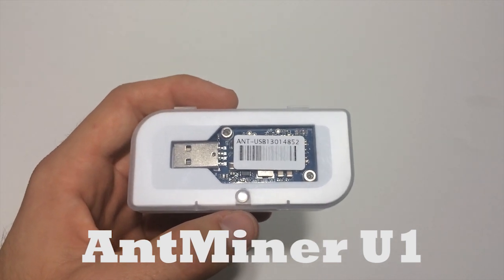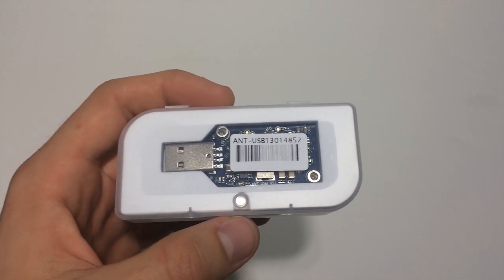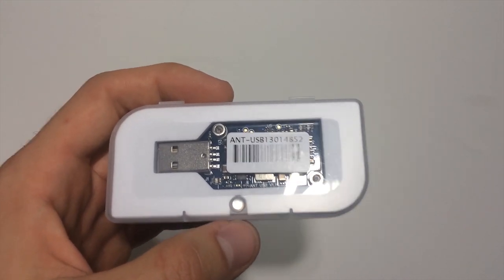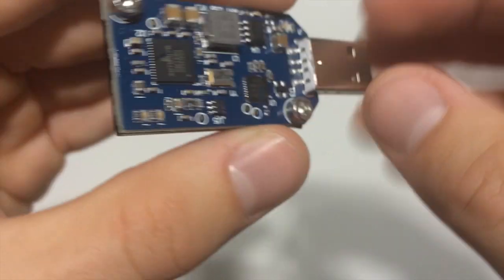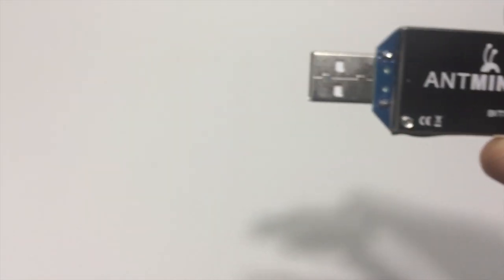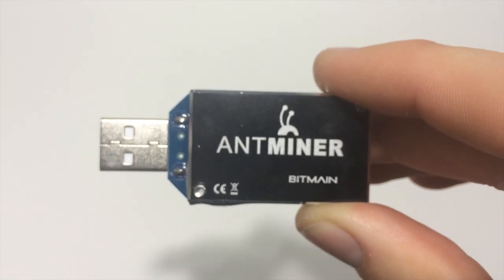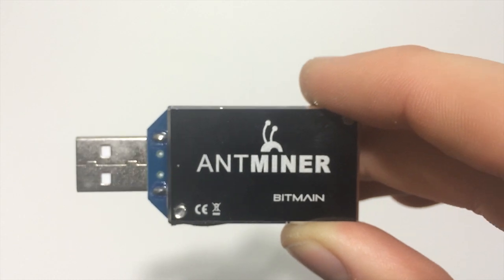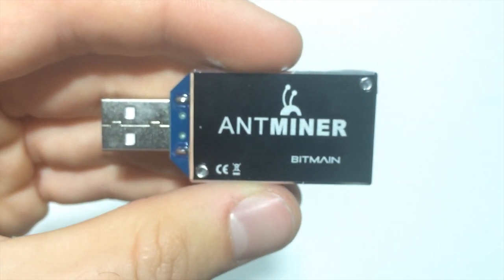Unboxing, First Look, And Discussion Of The AntMiner U1 ASIC USB Bitcoin Miner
Description:
This is a new product based on the BM1380 ASIC chip. As with other USB ASIC Bitcoin miners these have a very low power draw and run off a single usb port.

Rated hashrate: 1.6 GH/s  (can be overclocked to around 2.2 Gigahash)
Electricity consumption as low as: 1.2 watts
heatsink will lower the chip up  degrees celsius
Powered by the USB port without any other power source